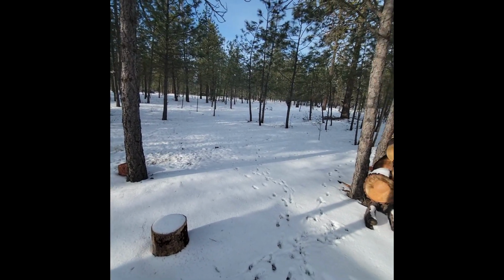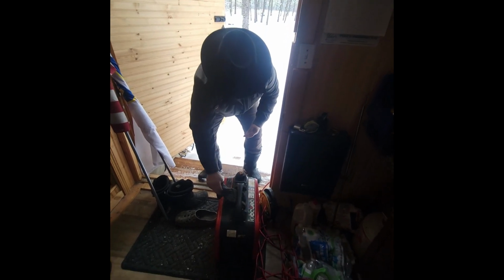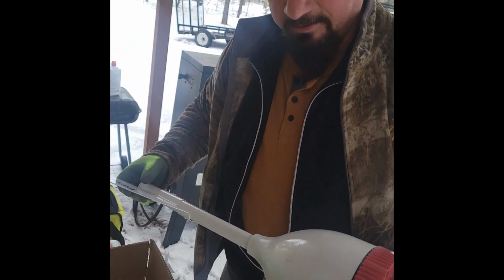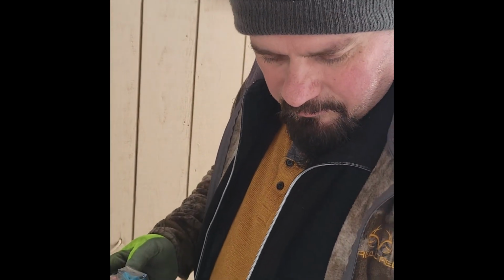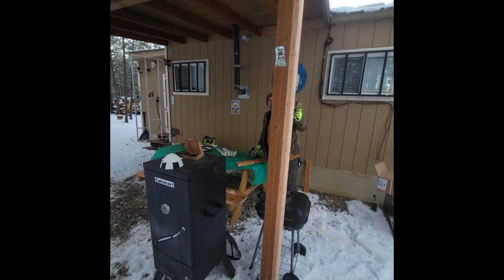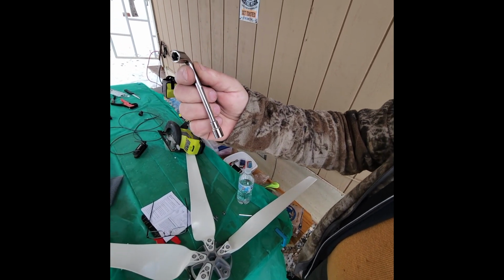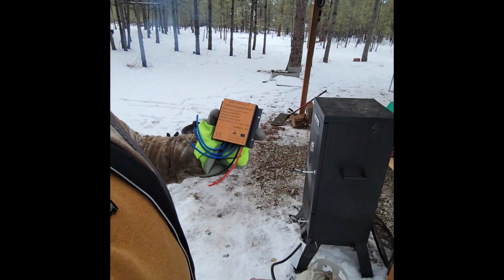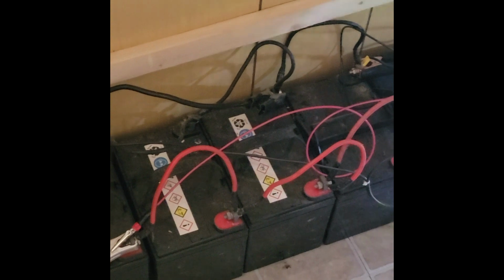DIY Off-Grid Cabin Wind Turbine Install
Mo offers another fun and easy instructional for Preppers and Off-Grid Cabin owners.  This time Mo installs a wind turbine to supplement the solar battery system in his mountain cabin (AKA Mo's Happy Place).  These instructions are pretty much universal, see your paperwork for specifics.    You need to purchase wires to run from turbine to your controller and from controller to your batteries.  You need to also purchase a mounting pole and any desired brackets or mounting screws and bolts.  Tools to assemble the turbine are included in the kit.  For information on the Vevor brand 500 watt wind turbine It was under $150 for the kit.